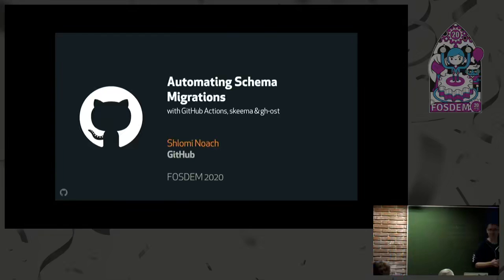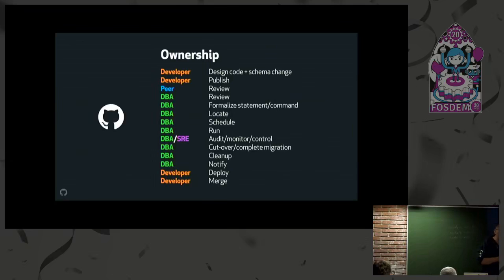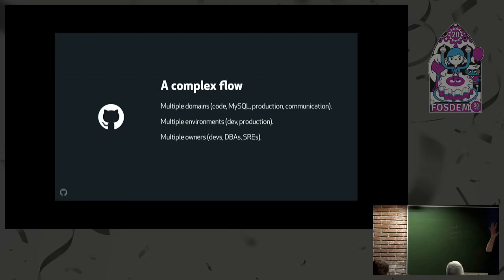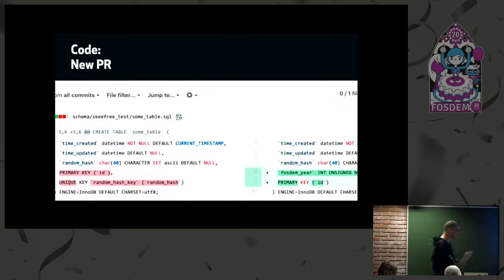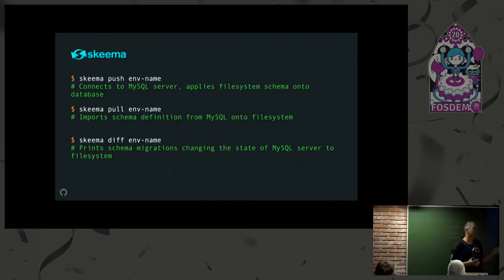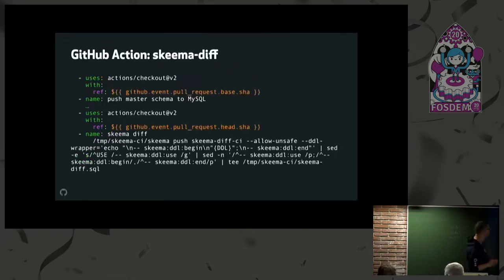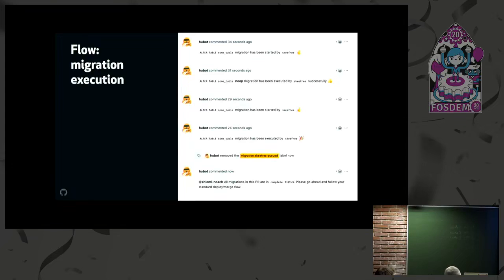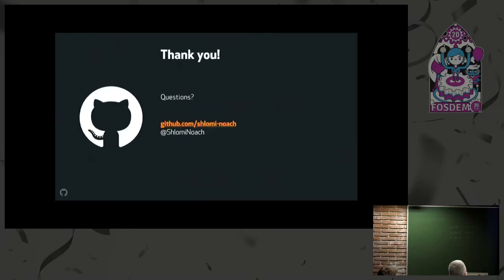Automating schema migration flow with GitHub Actions, skeema & gh ost And end to end schema migrati…